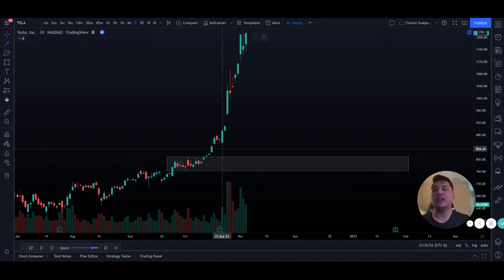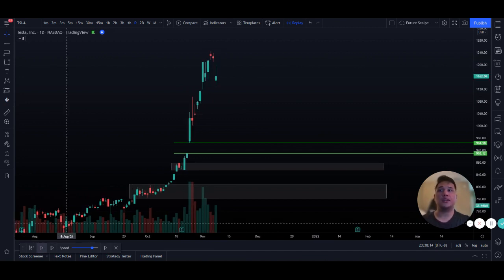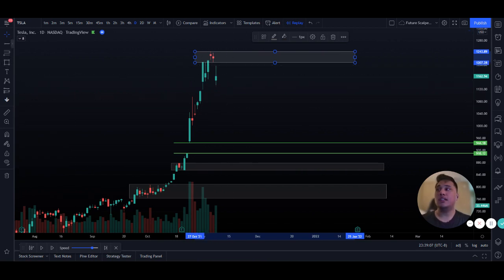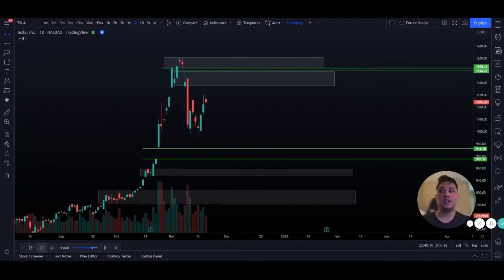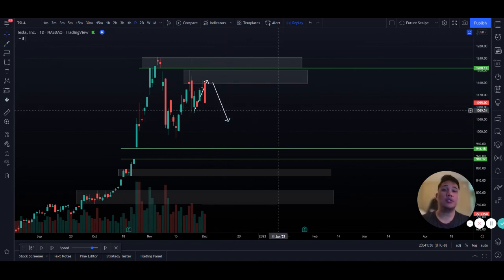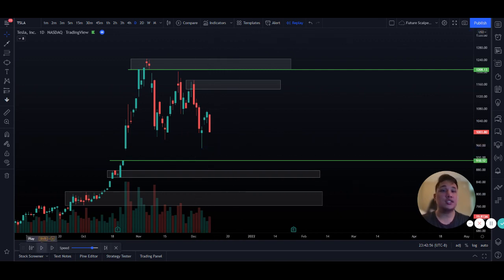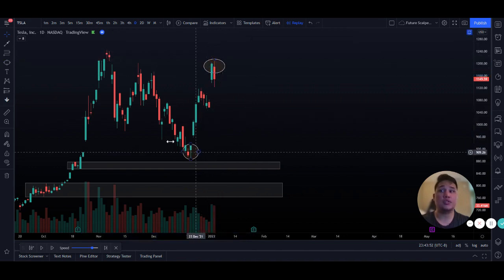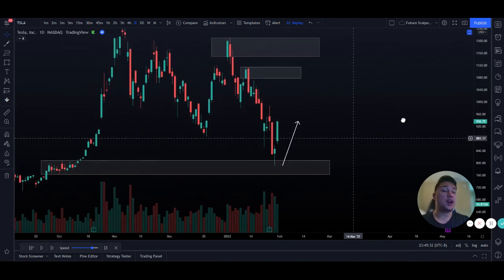How to Chart Key Levels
Find out how to chart key levels to find trading opportunities. We examine TESLA as an example.

Receive our text signals free, for 7 days